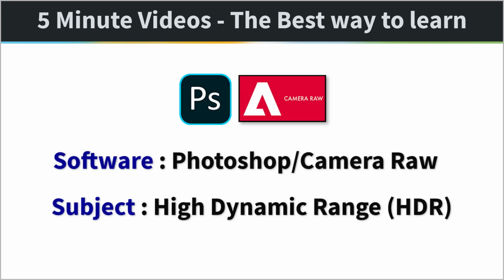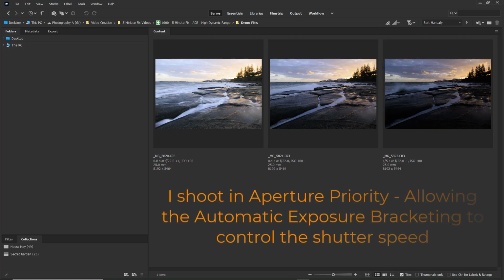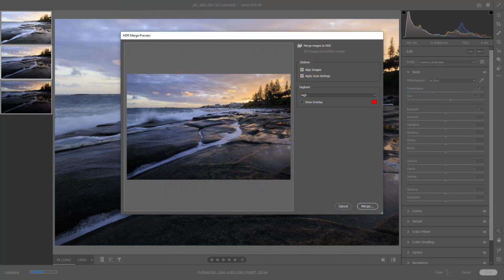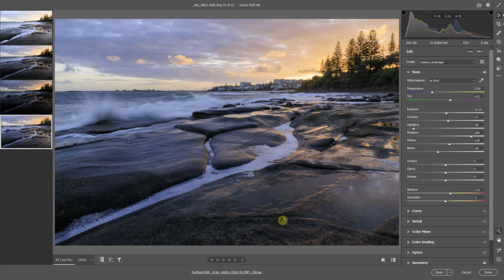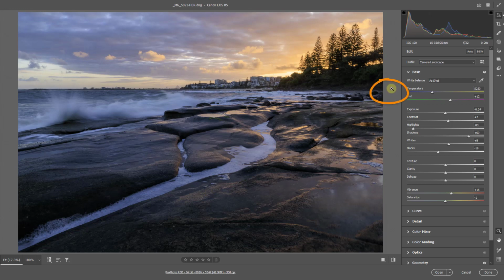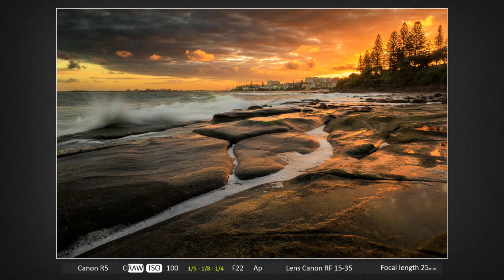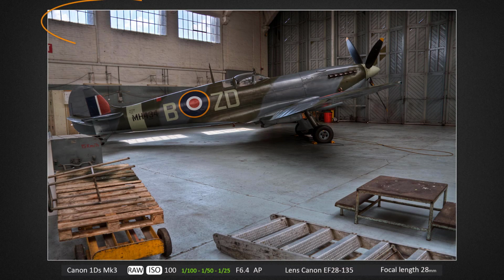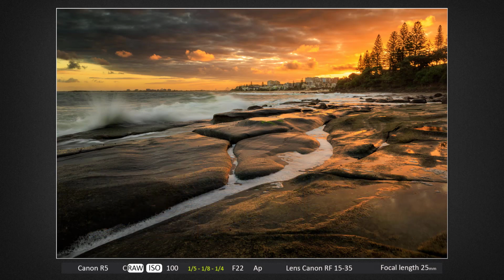071 - 5 Minute Fix - ACR - High Dynamic Range